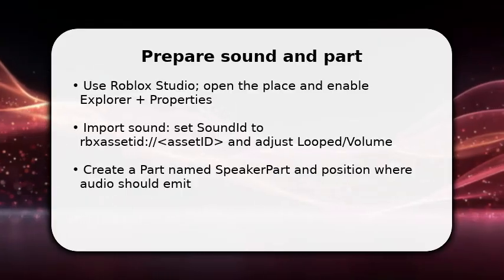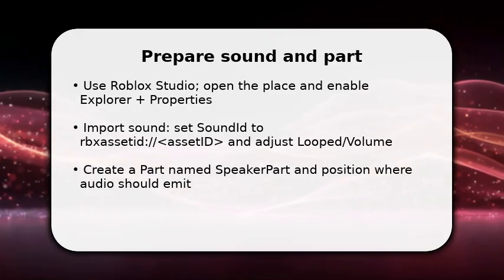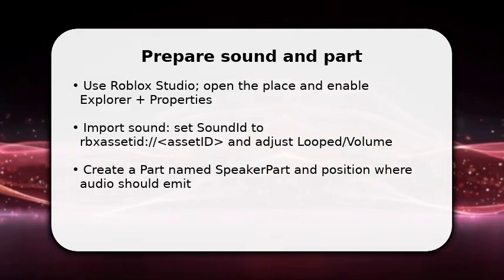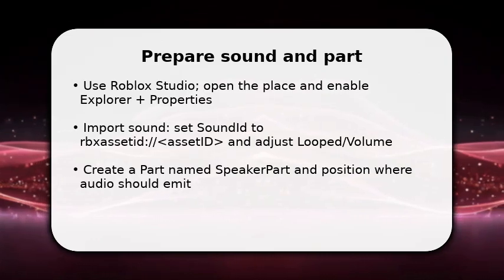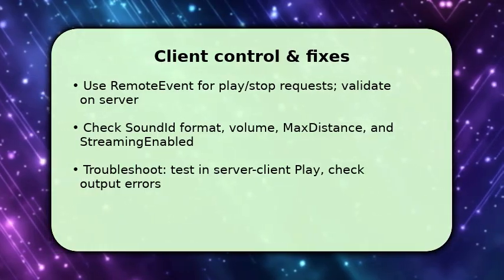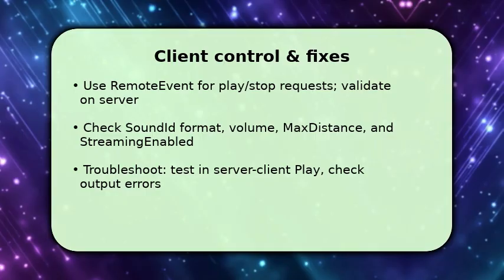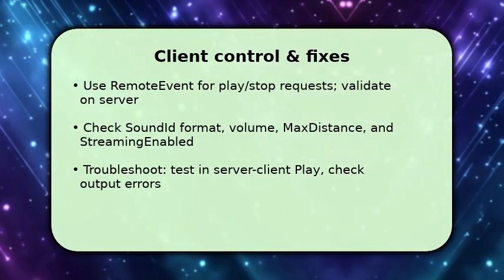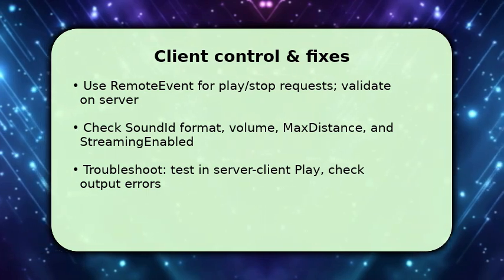How to Have Speaker on Roblox - Easy Guide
Discover the simple steps to add a speaker in Roblox, enhancing your game's audio experience. This guide walks you through installation and customization options for seamless integration into any project.